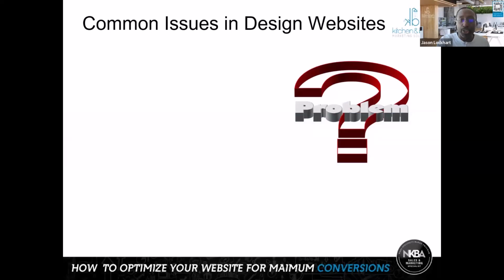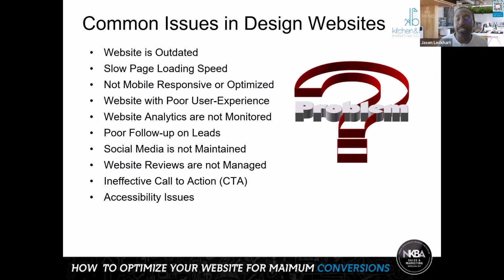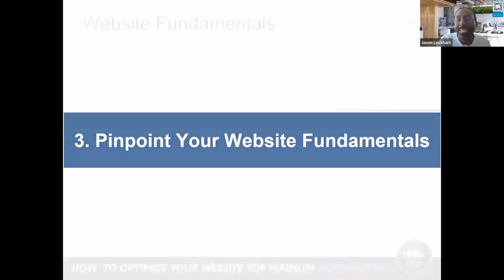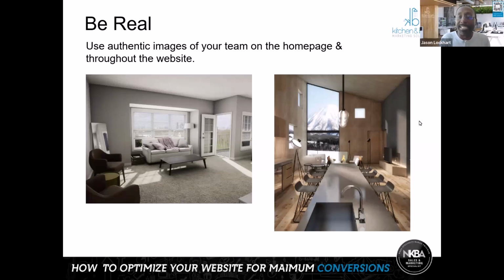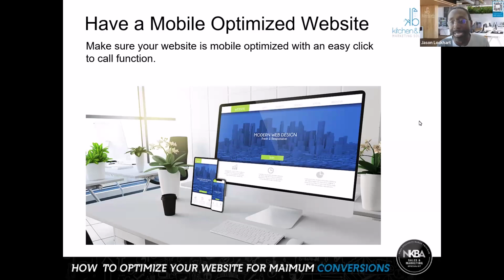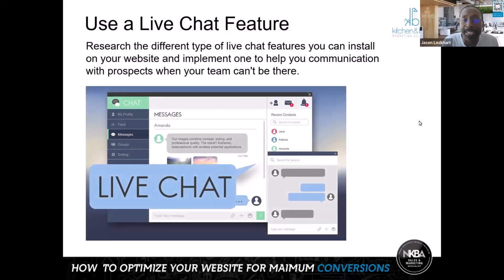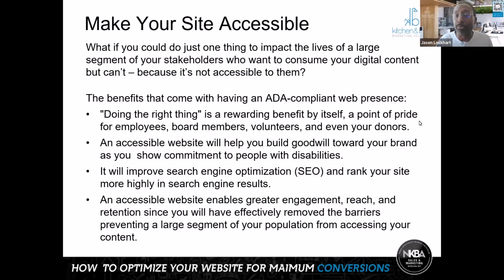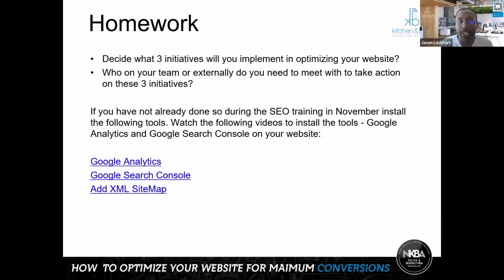Designer Discussions Academy | Lesson Eight - Website Optimization Training 6-7-24